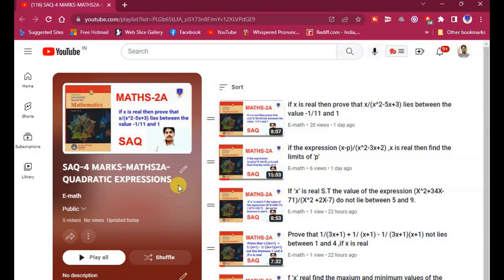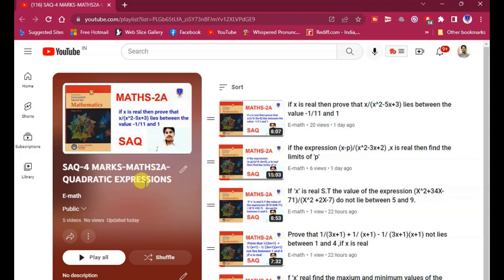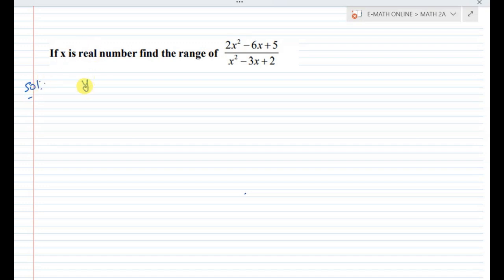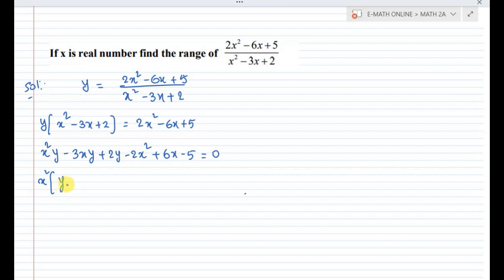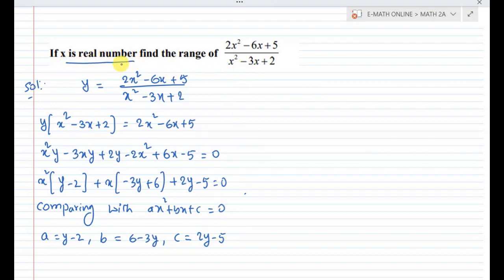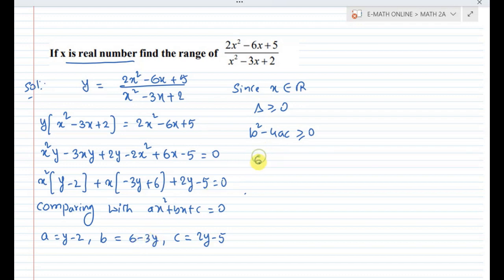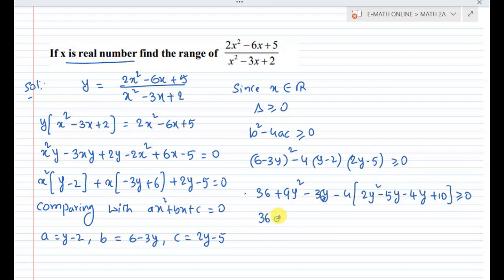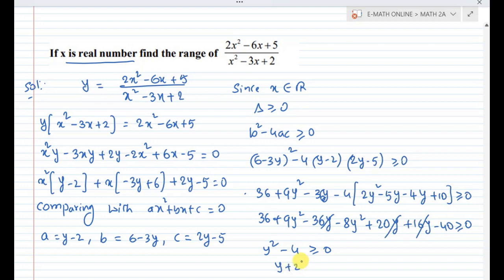Determine the range of the expression(x-1 )(x-2) / ( x+3 )